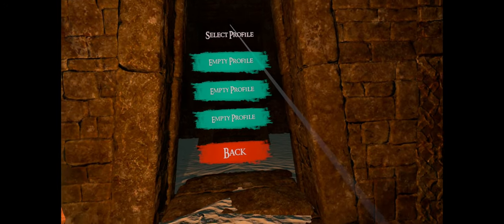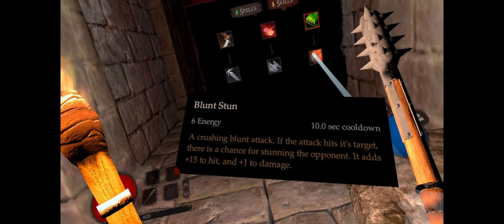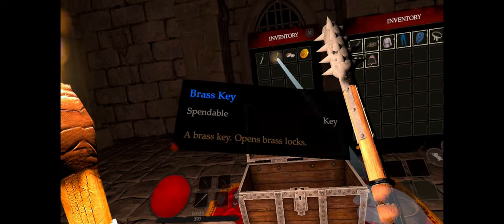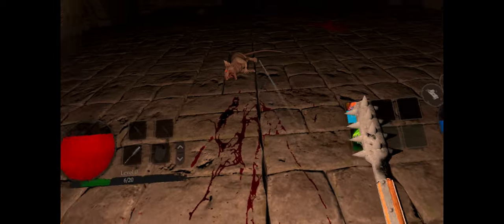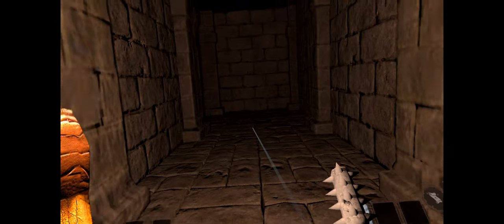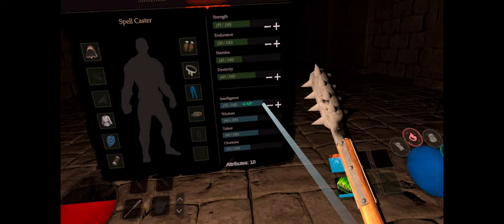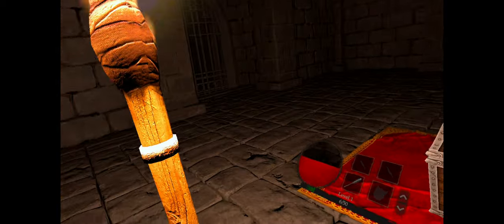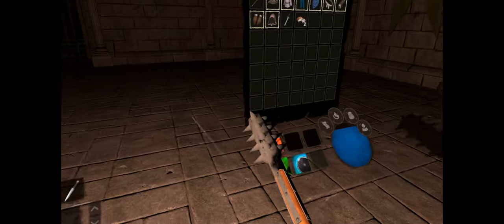Burial Stone Ep: 1 Mace's & Spells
Welcome everybody to my very first YouTube video!

Today I am exploring Burial Stone! A VR exploration-based dungeon crawler with turn-by-turn fighting mechanics!

Along with any other VR recommendations!